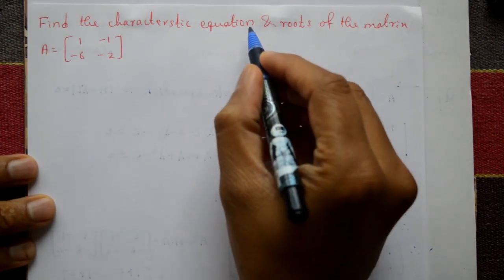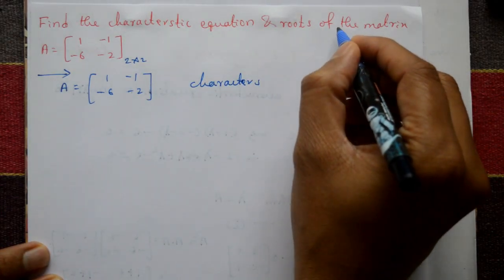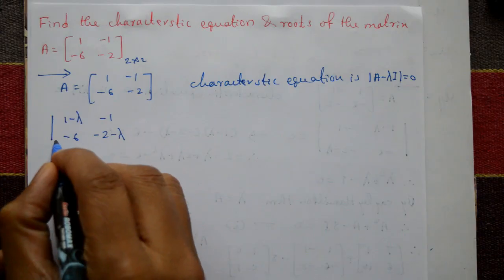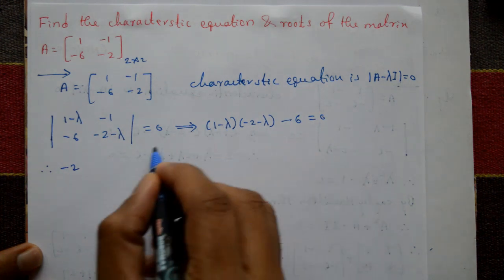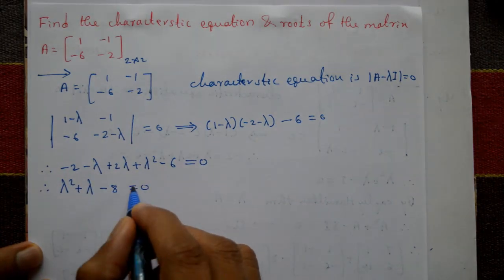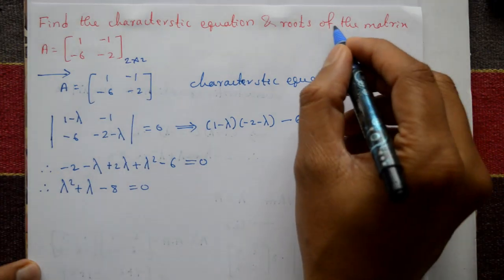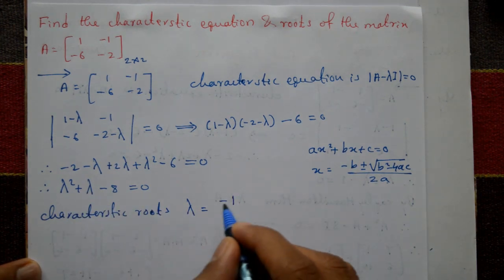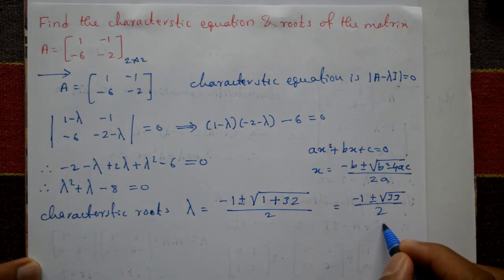Find the characteristic equation & roots of the matrix example(PART-3)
In this video explaining matrix example and in this example first find the characteristic equation and after find the roots. This is very easy example.